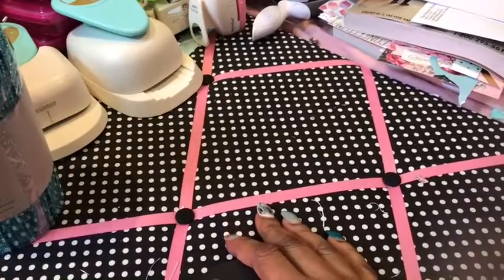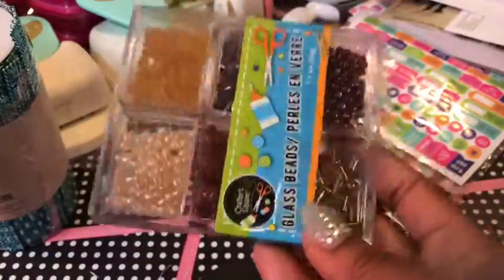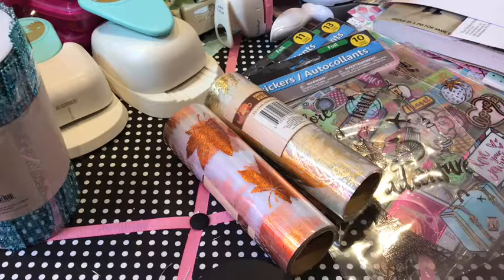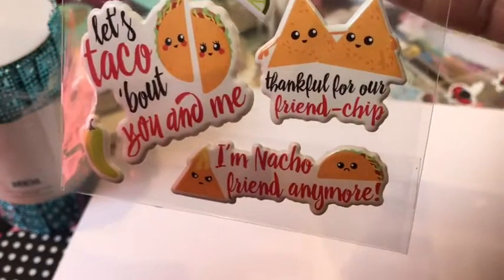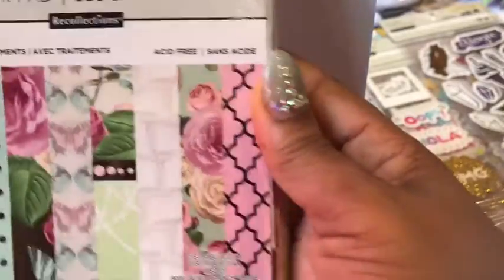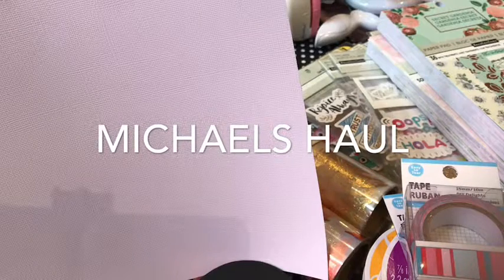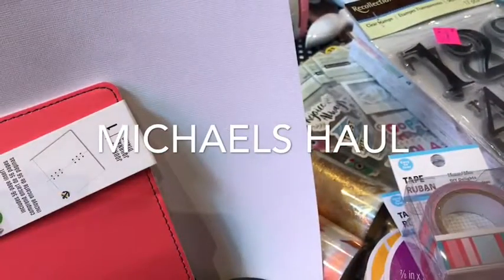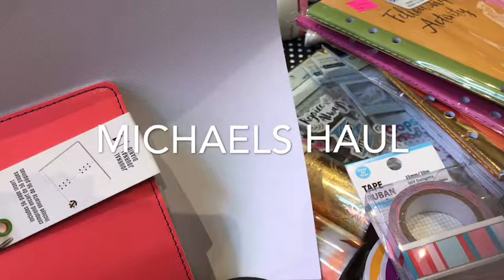Planner Haul - TGP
Hello Planner lovers. I found stickers and more stickers at Michaels and the Dollar Tree

Dollar Tree - cute girly Planner stickers
Michaels - clearance on stickers by recollections, ribbon, travelers notebooks and much more

Join our planner group on Facebook